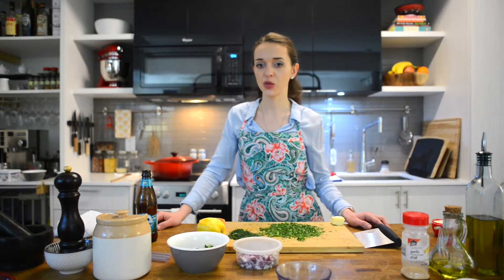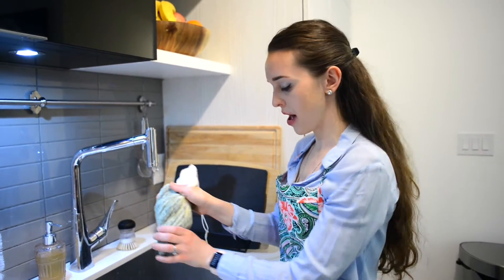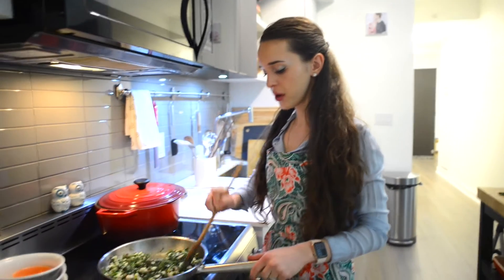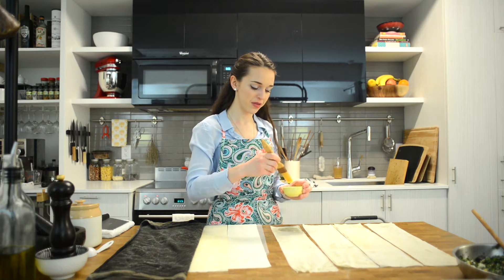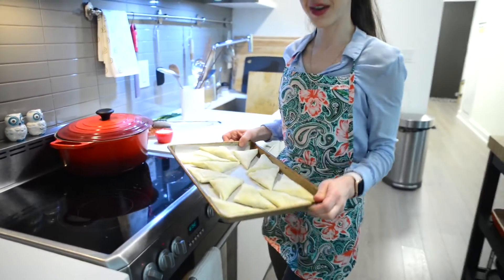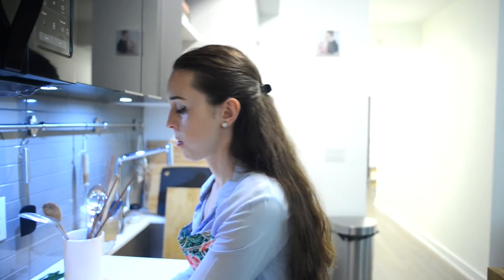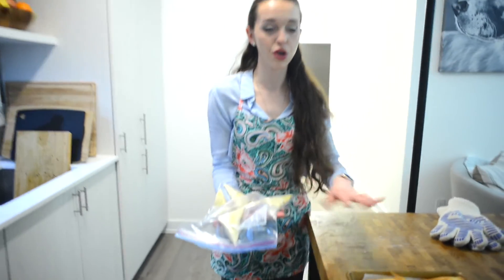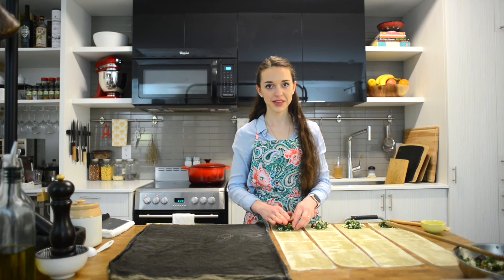Quick meal prep for the week Part 2 | Cooking with Maria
In the second part of my quick meal prep for the week, I finish making the braised chicken and bake some delicious spanakopita.

⬇️⬇️⬇️⬇️ RECIPES BELOW ⬇️⬇️⬇️⬇️

Braised Chicken with Creamy Mushroom Sauce

Makes: 4 servings
Prep time: 20 minutes
Cook time: 1 hour and 10 minutes
Total time: 1 hour and 30 minutes

Ingredients:
►1 whole chicken, broken down
►1 Tbsp extra virgin olive oil
►100g pancetta, diced

Instructions:
►Break down the chicken.
►Generously season chicken pieces with salt and pepper.
►Heat oil in a skillet or sauté pan over medium-high heat.
►Add the chicken pieces, skin side down.
►Cook the chicken until the skin is deep golden brown and skin is crispy, about 4 minutes.
►Flip the chicken pieces and cook until the second side is golden brown, about 3 minutes longer.
►Transfer chicken to a large plate and set aside.
►Add pancetta to the skillet and cook, stirring frequently, about 3 minutes.
►Transfer to a plate.
►Add the mushrooms and thyme, cook, stirring frequently, at least 8 minutes.
►Add the shallots and garlic and cook, until fragrant, about 1 minute.
►Add the butter and cook until the butter is melted.
►Add the flour and cook, stirring constantly, about 30 seconds.
►Add the beer and de-glaze the pan.
►Add the chicken broth and bring to a boil.
►Transfer the chicken back into the pan, so that the skin is facing up.
►Bring to a boil. Reduce heat to low and cover with a lid halfway.
►Add the heavy cream and pancetta to the chicken.
►Let it cook for 5 more minutes.

Substitutions:
►Bacon instead of pancetta
►1 cup dry white wine instead of 1/2 cup beer

Tips:
►Store in the fridge in an air-tight container for up to 4 days

Spanakopita

Makes: 40 triangles
Prep time: 30 minutes
Cook time: 25 minutes
Total time: 55 minutes

Ingredients:
►16oz frozen spinach defrosted drained
►1 Tbsp olive oil
►1 medium red onion diced
►¼ cup finely chopped green onions
►1 ½ cup crumbled feta
►6 Tbsp unsalted butter melted
►20 sheets phyllo pastry defrosted

Instructions:
Make the filling:
►Heat olive oil in a large pan over medium heat. Add onions and cook, stirring regularly, until it starts to soften, about 5 minutes.
►Add garlic and dill. Cook with the onions, stirring frequently, until caramelized and soft, about 5 more minutes. Set aside and allow to cool.
►Squeeze the defrosted spinach to drain the water. You should end up with about 1 cup of spinach. Chop the spinach and transfer to a large pan.
►Add the parsley, green onions, lemon zest, ground pepper, feta cheese to the pan and stir to distribute mixture evenly.

Assemble the triangles:
►Preheat the oven to 375°F. Line a baking sheet with parchment.
►On a clean surface, roll out the phyllo pastry. Cut into 2 ½-3” wide strips lengthwise using a pizza cutter. Cover the pastry with damp towel to prevent it from drying out.
►On a clean surface, layout 1 layer of phyllo pastry and brush it down with butter using a pastry brush.
►Place a second layer of pastry directly on top of the first and brush that with a small amount of butter.
►In one corner of the pastry layers, place 1 heaping tablespoon of filling mixture. Squish it into an approximate triangle that nearly reaches the edges.
►Fold the corner of the pasty with the filling over to reach the nearest opposite edge of the pastry. Then, roll the filling triangle towards the empty end of the pastry. Again, fold the triangle to the nearest opposite side. Repeat these last two steps until you reach the end of the pastry.
►Place the triangle on the prepared baking sheet and cover with a damp towel. Repeat the assembly with all the pastry sheets and filling. The triangles can be placed fairly close together on the baking sheet, about ½”.
►Bake for 20-25 minutes until golden brown and crisp.
►Remove from oven and allow to cool for 10 minutes.

Substitutions:
►Instead of frozen spinach use fresh spinach
►Instead of green onions use red onions

Tips:
►Freeze before baking; then they can be baked directly from frozen. It will take 10 minutes longer to bake from frozen